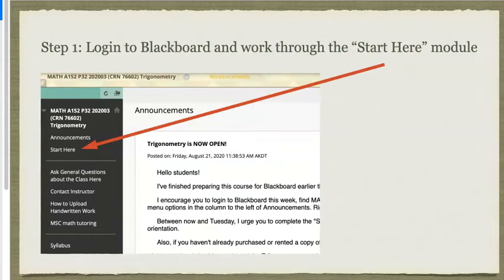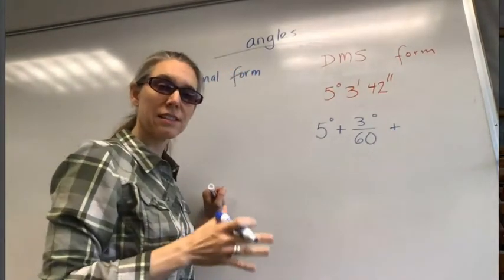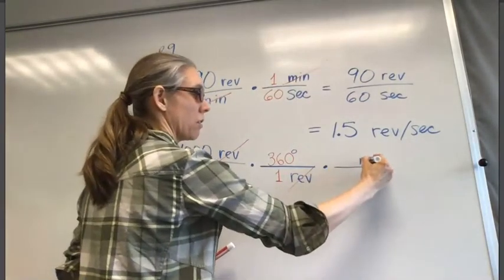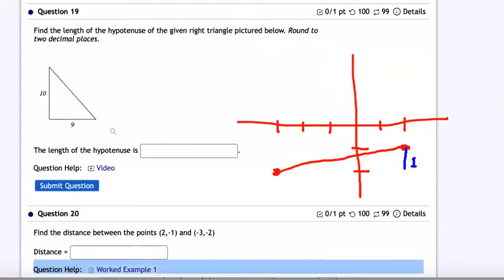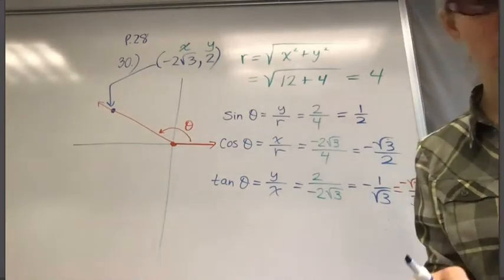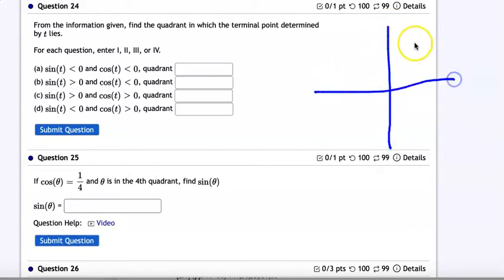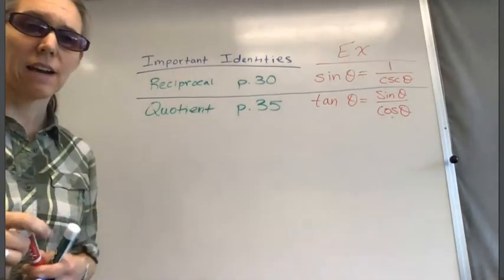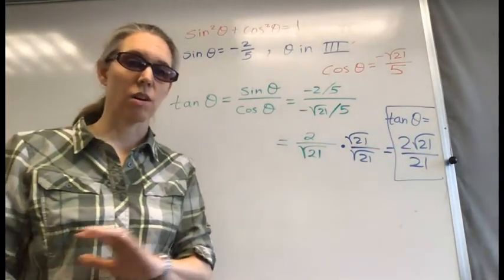Trigonometry Lecture: Course Intro, Chapter 1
Mat-Su College